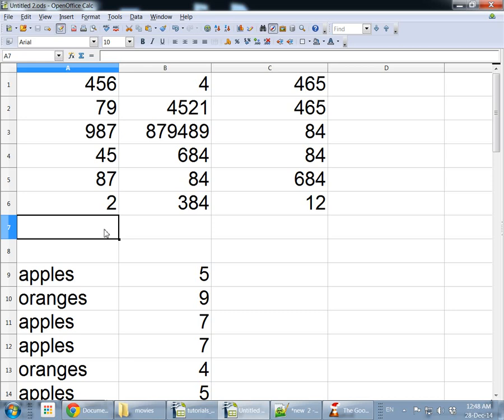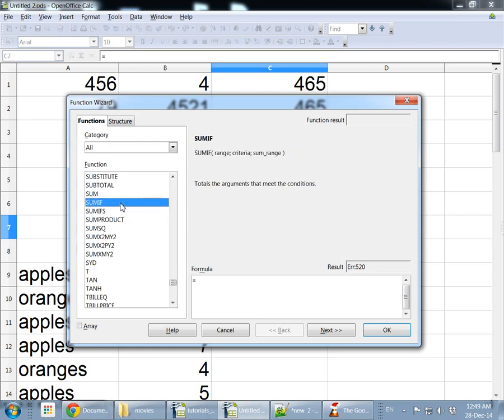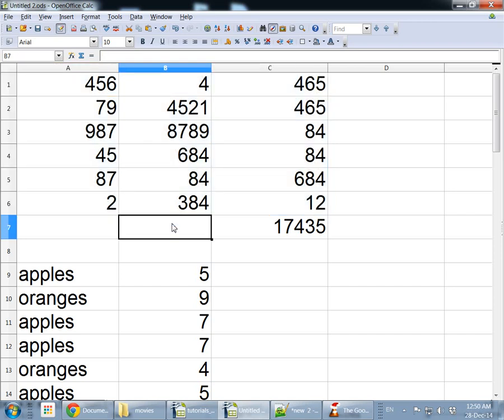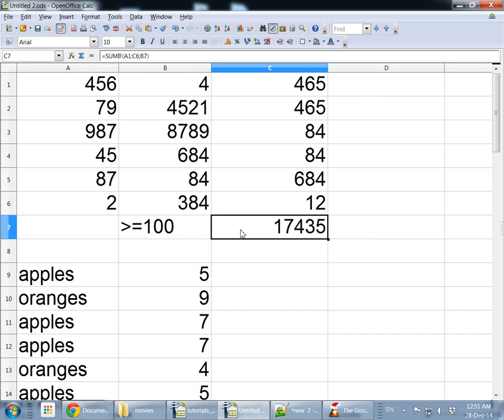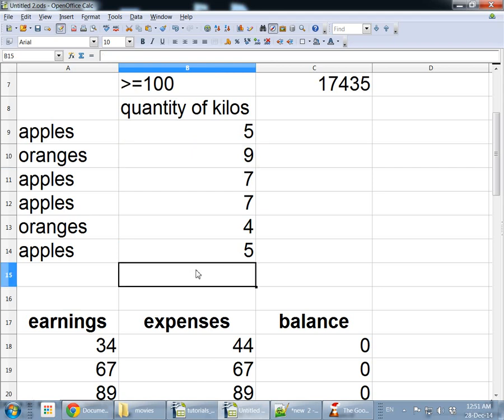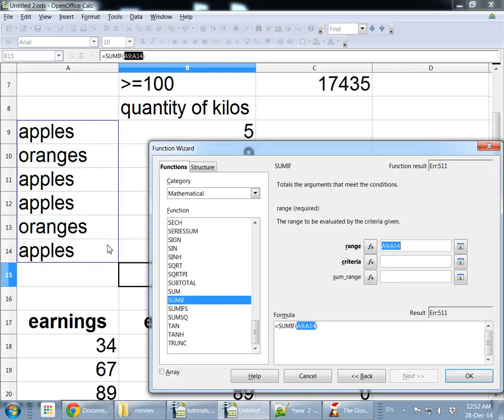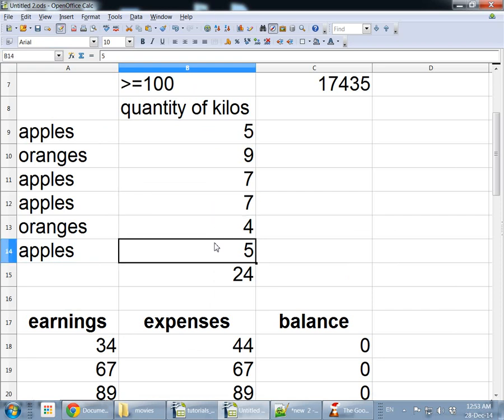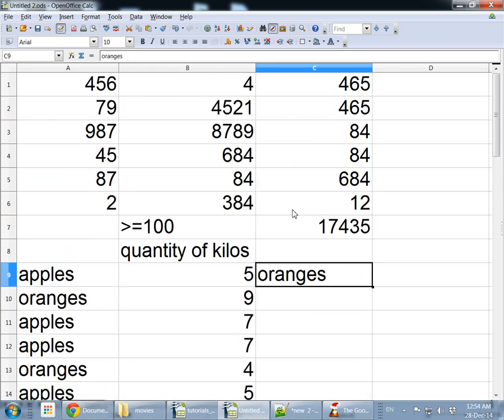OpenOffice Calc functions: SUMIF